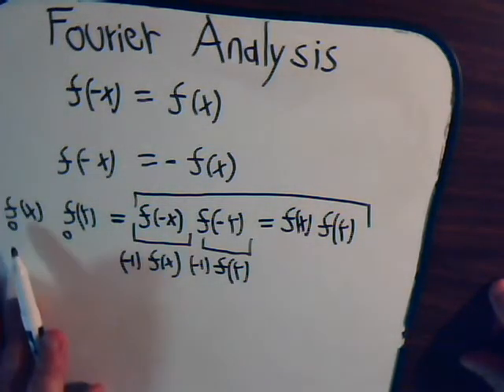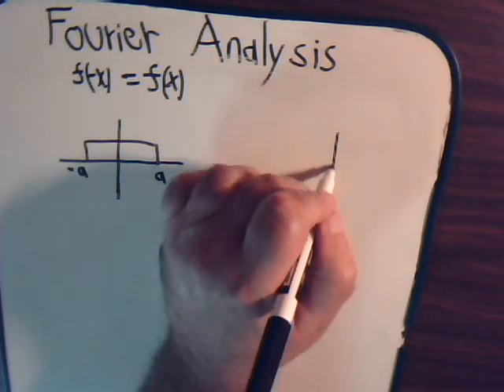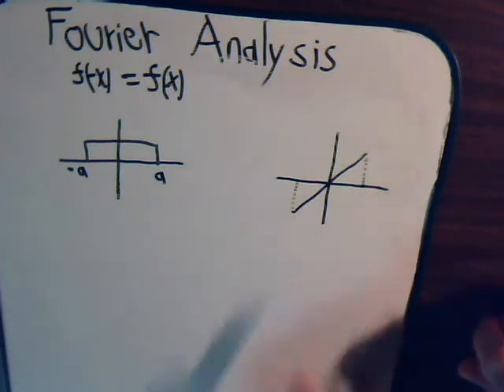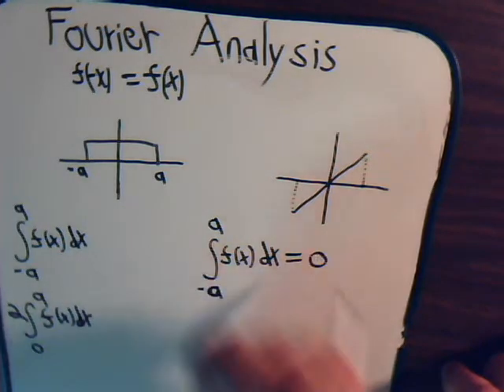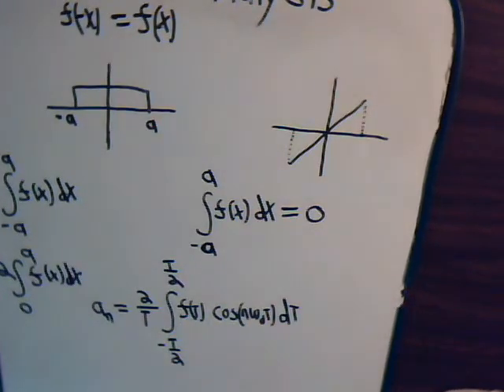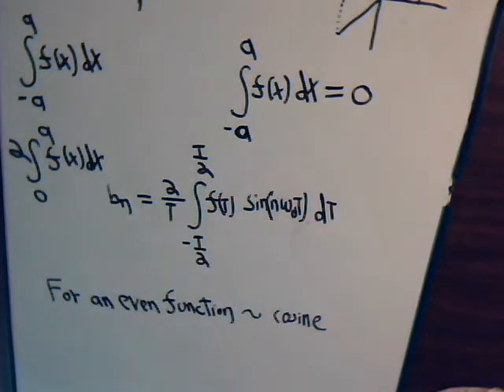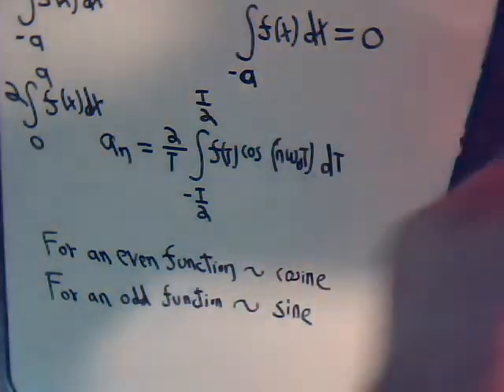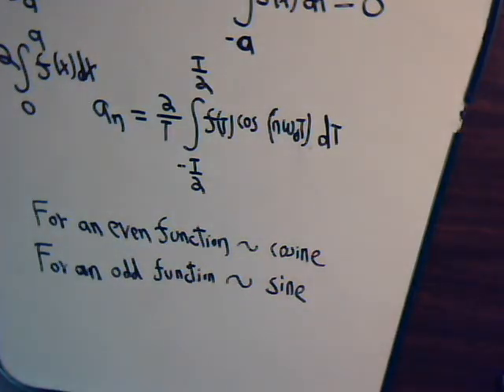Fourier Analysis Video 1B: Introduction Part 2